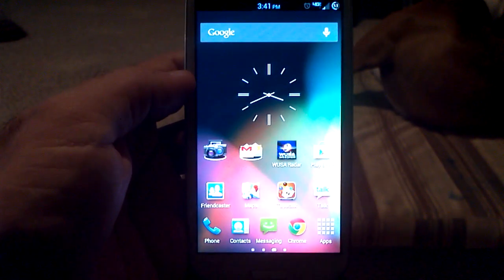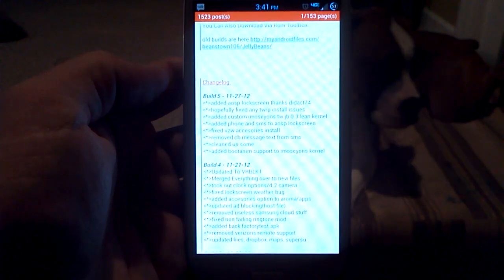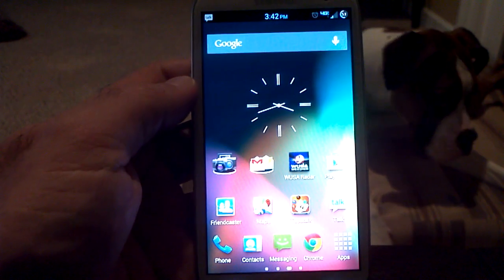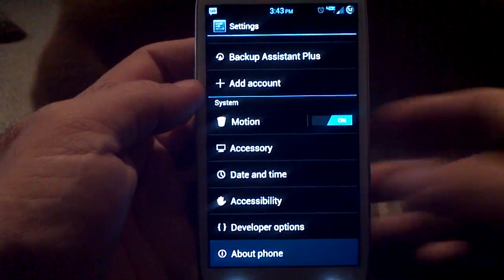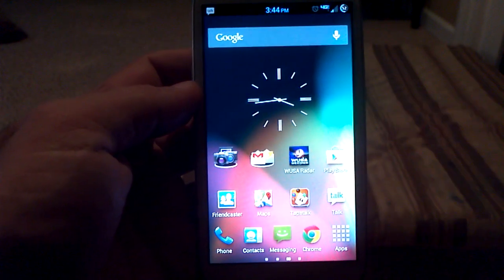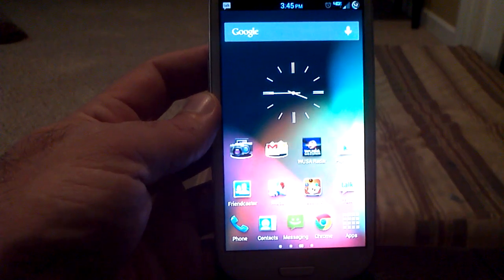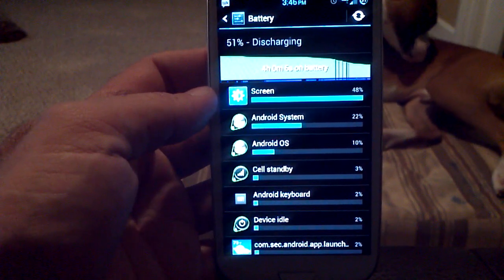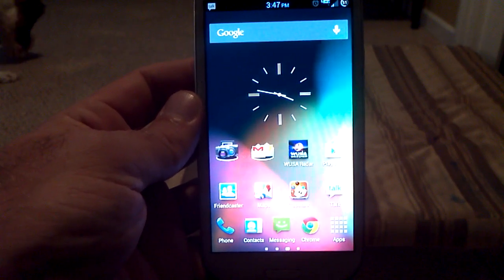Samsung Galaxy S3 "JellyBeans" Build 5 Jelly Bean 4.1.1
This is a look at build 5 with a new Custom Kernel from Imoseyon, AOSP Lock Screen and more